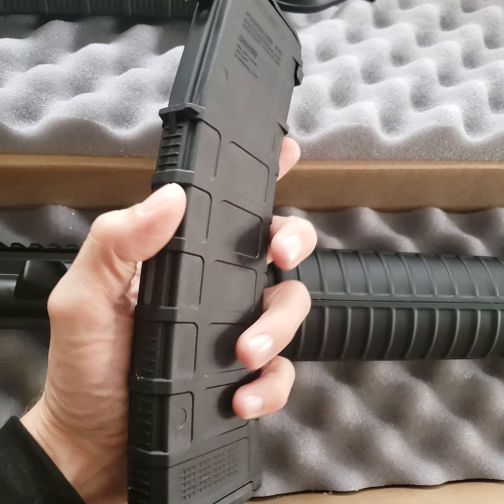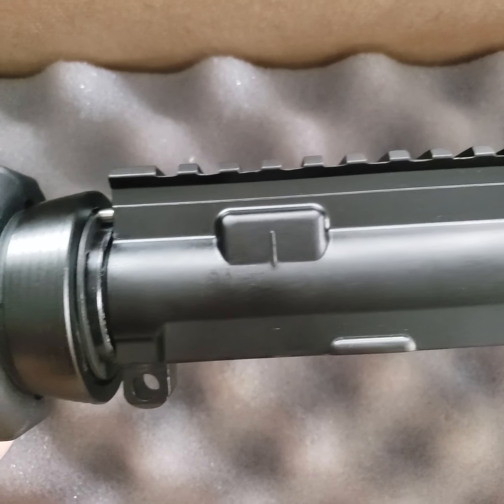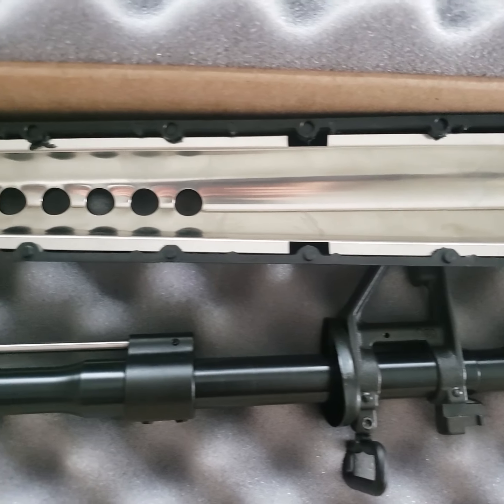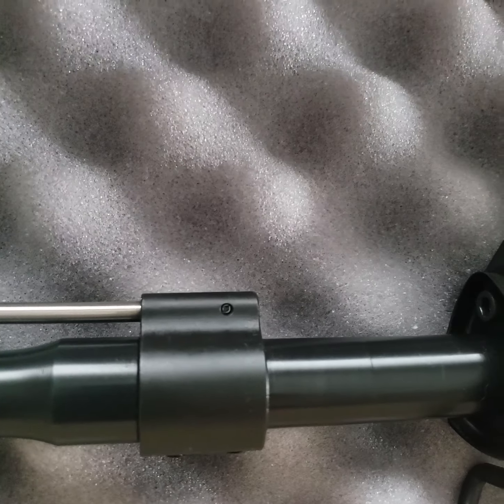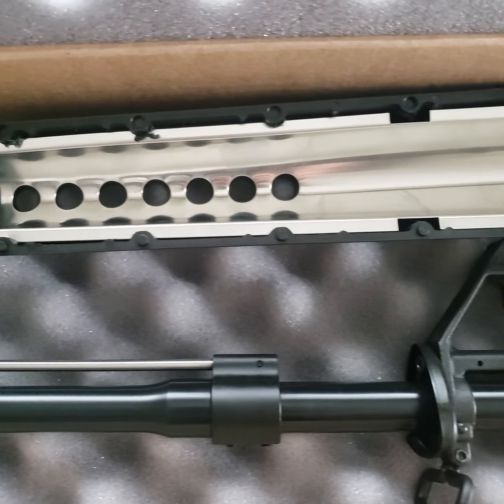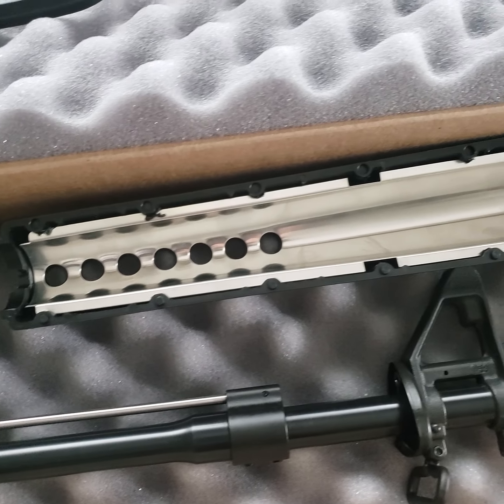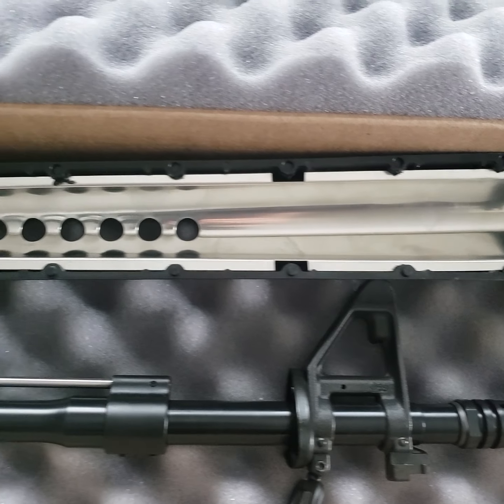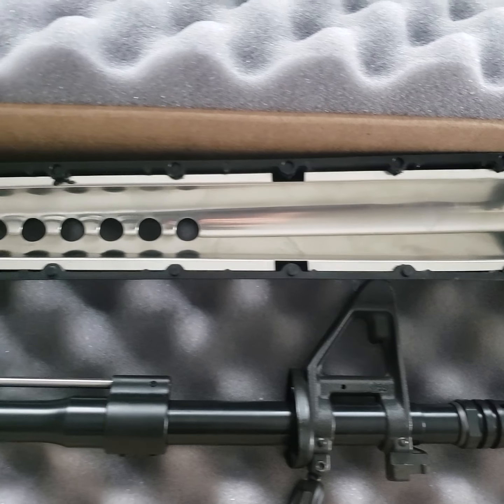Palmetto state armory Dissipator upper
Just a look at what you receive when ordering a palmetto state armory dissipator upper